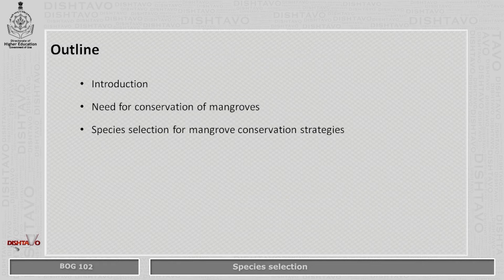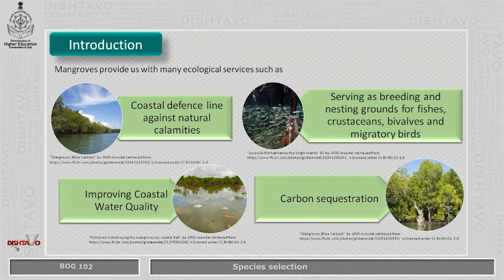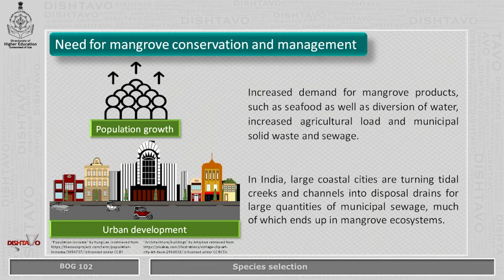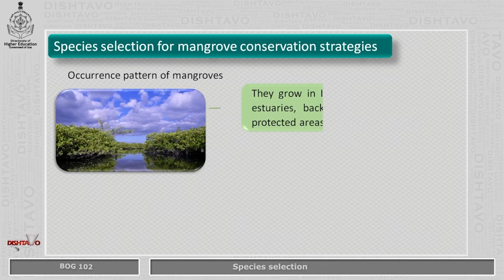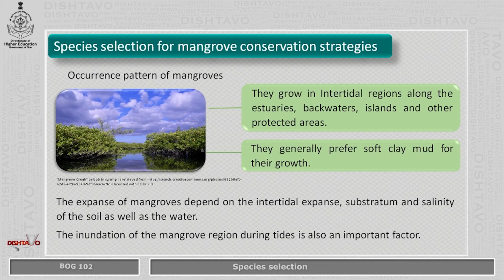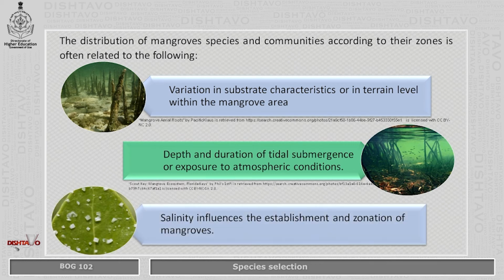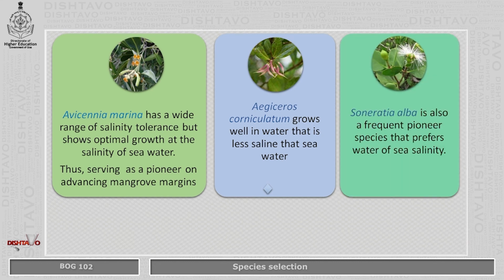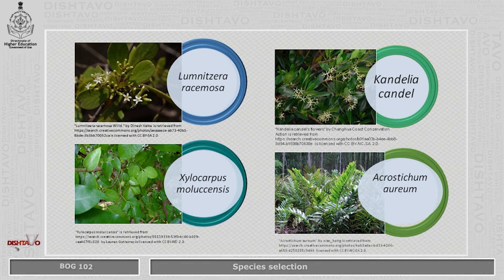30 || BOG 102 || Conservation and Management Strategies Restoration Technology || Species Selection